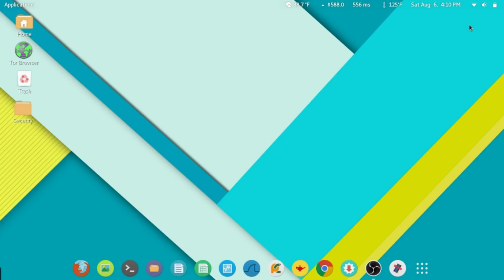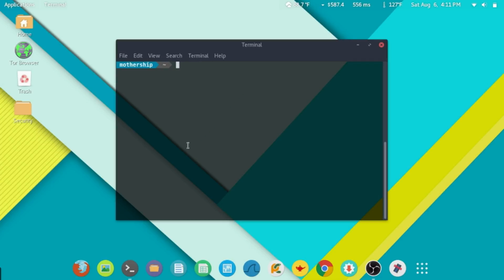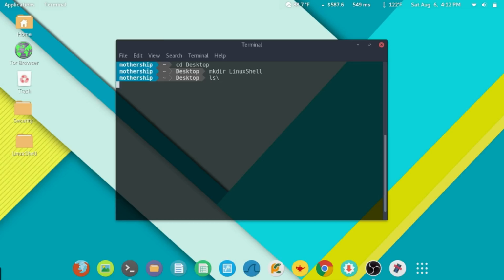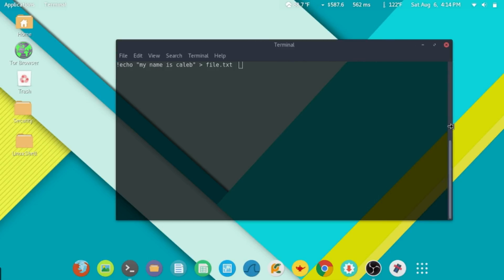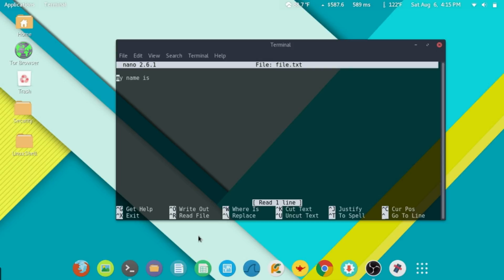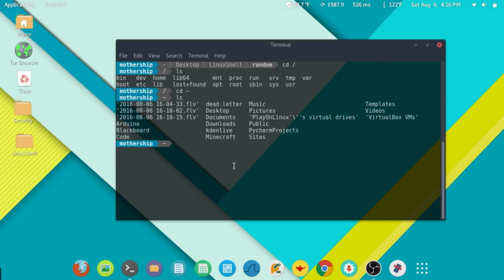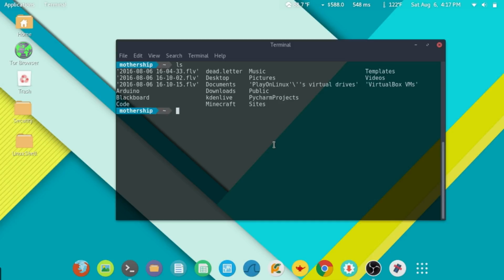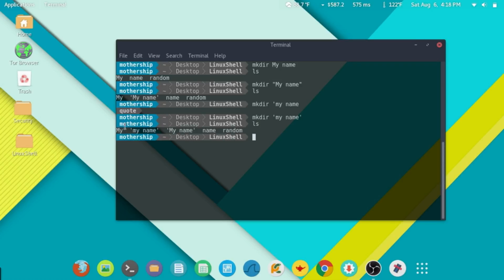Working with Linux Terminal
Learn different linux terminal commands to work around the linux file system.